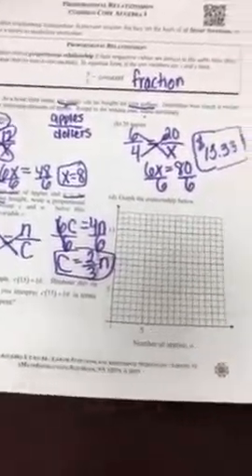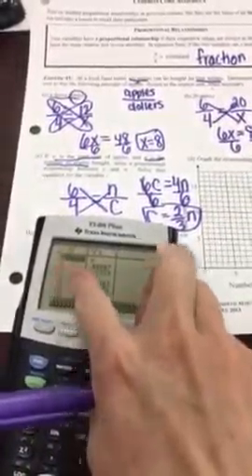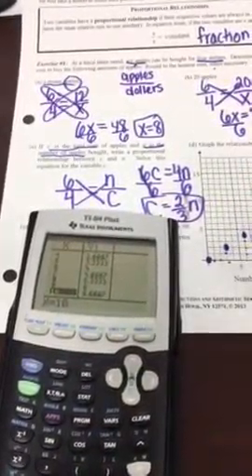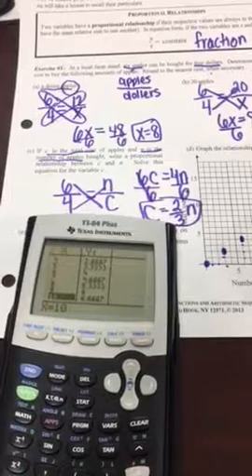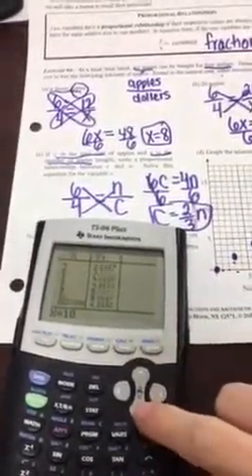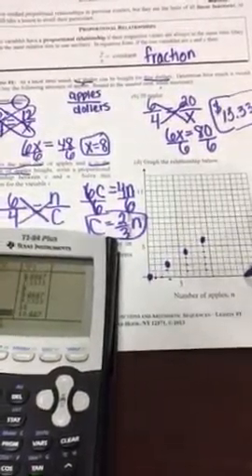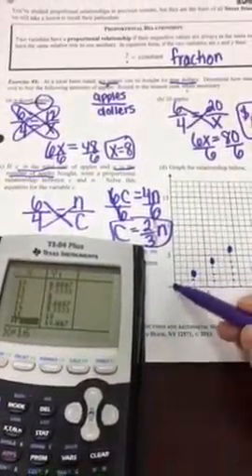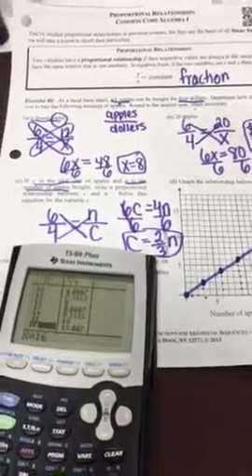Unit 4 lesson 1 example 1